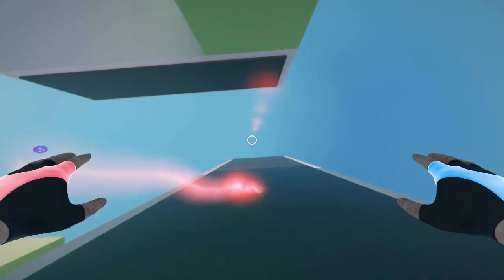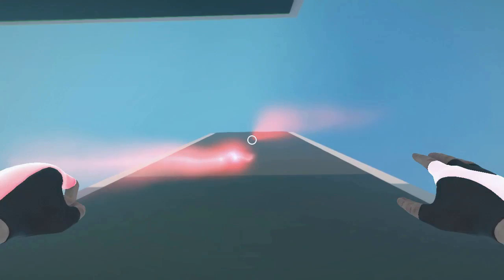Early Breakdown - Welkin Road [PC]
Early Breakdown is a critique series of video games narrated by Nordegraf, it aims to inform the viewer about the contents of a game they might be interested in buying, It can be full reviews or first impressions specifically of Early Access games